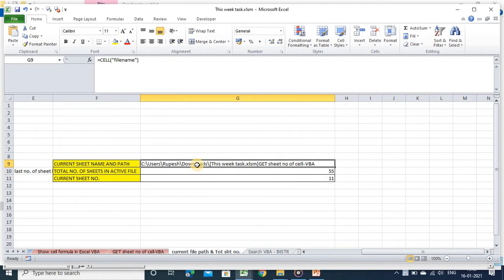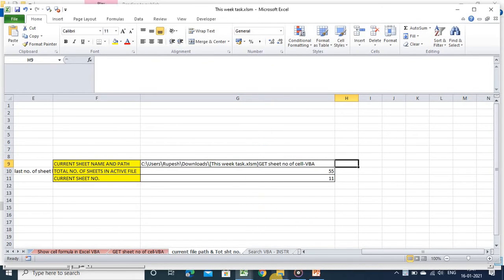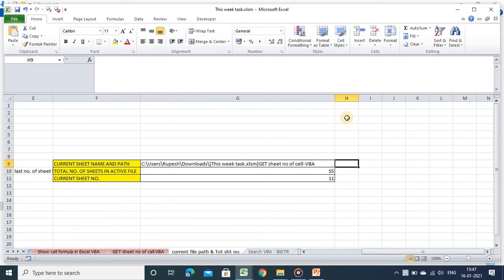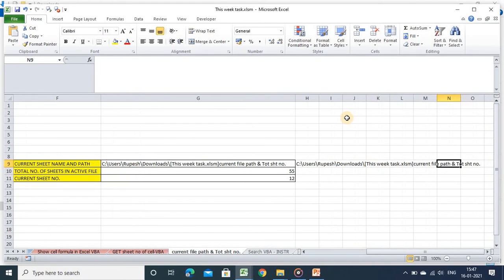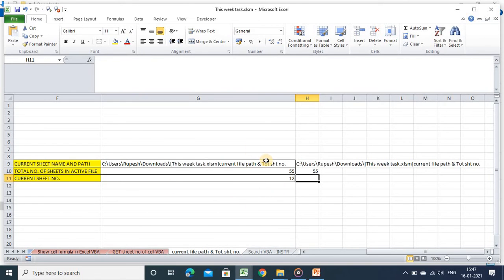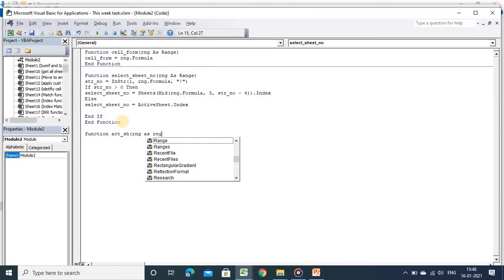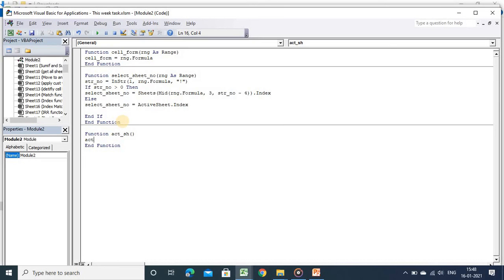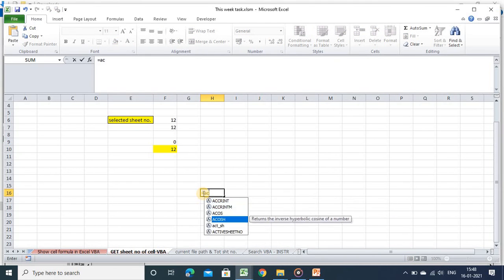Get File Location, Active sheet no & total sheets Count - Excel VBA